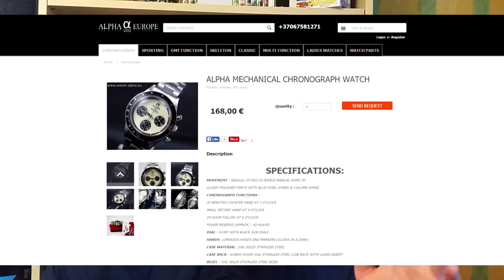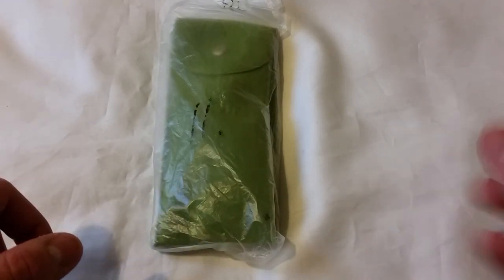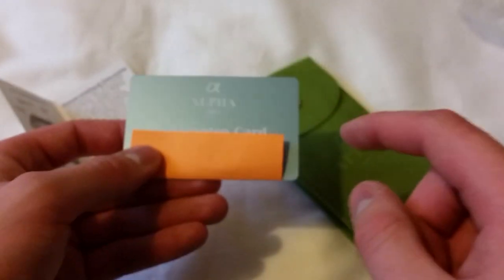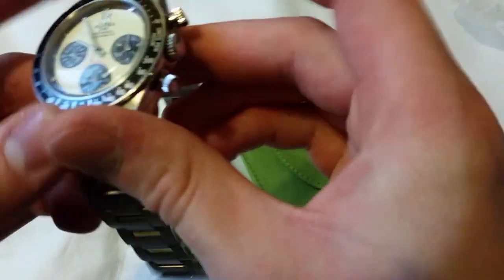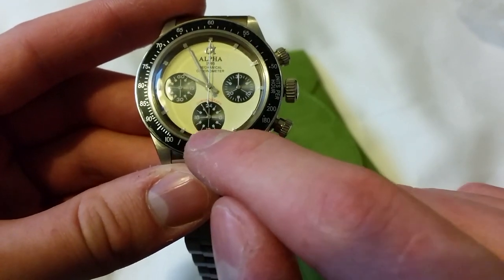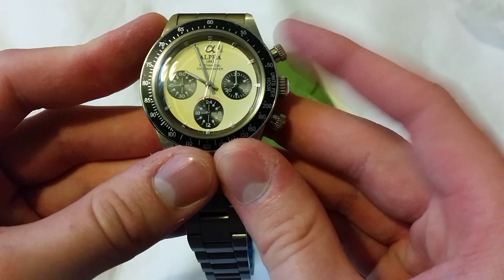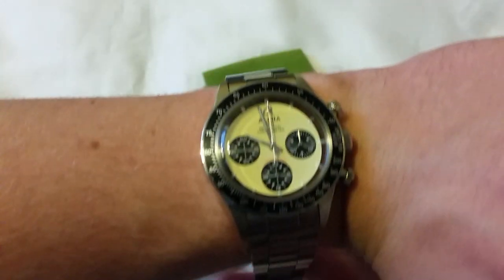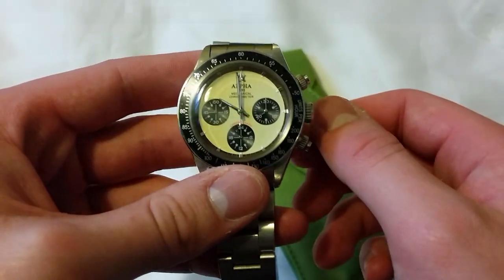Unboxing & First Impressions || Alpha Daytona (Paul Newman Homage)